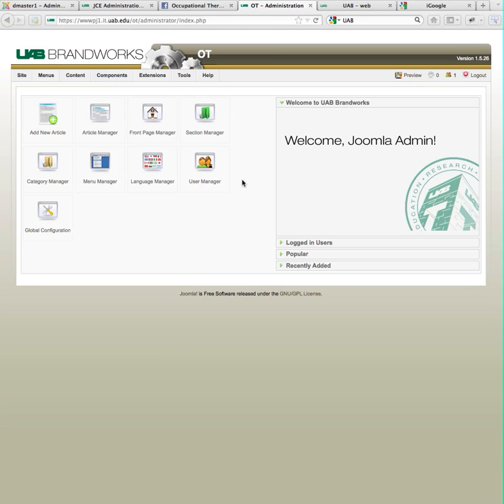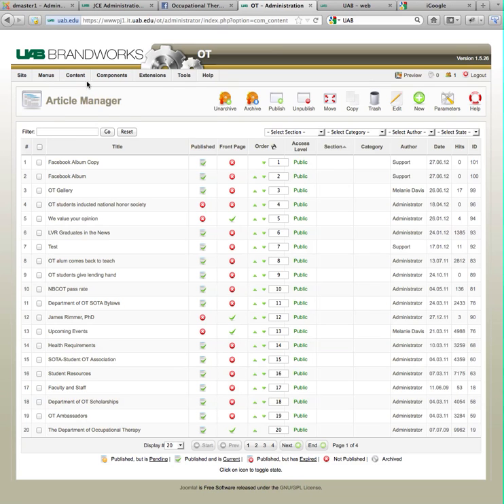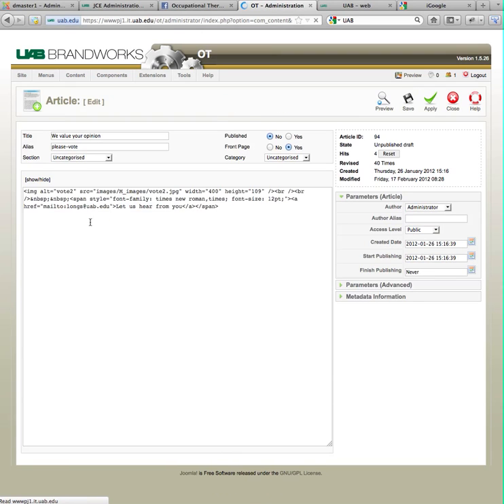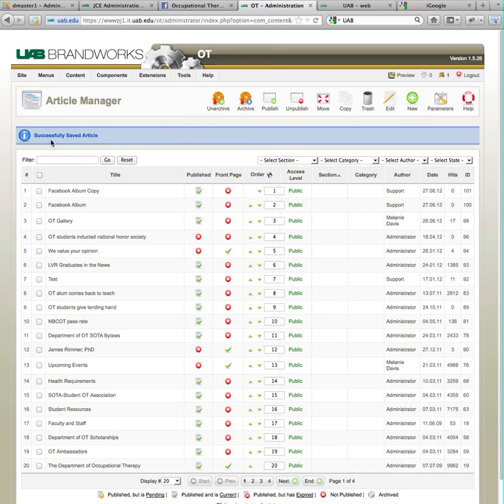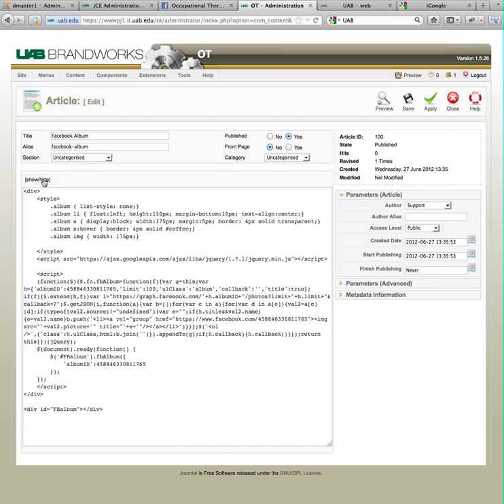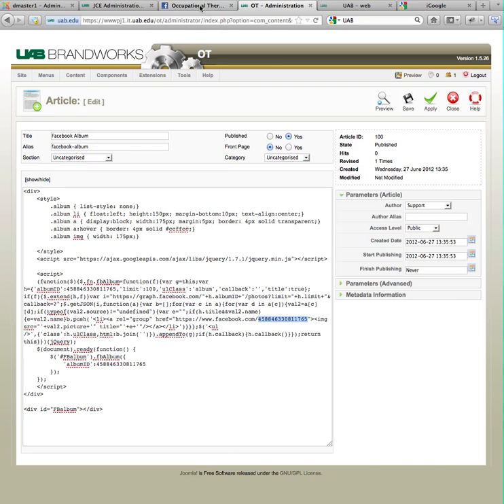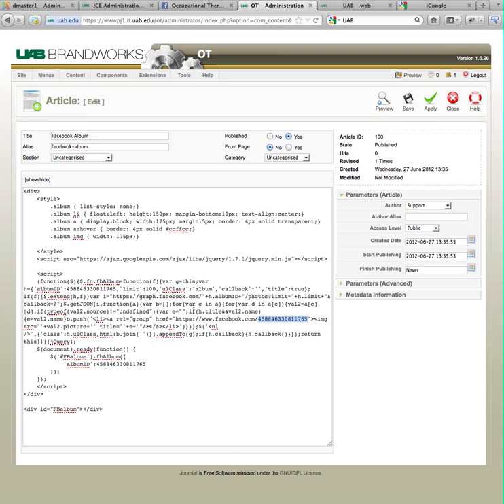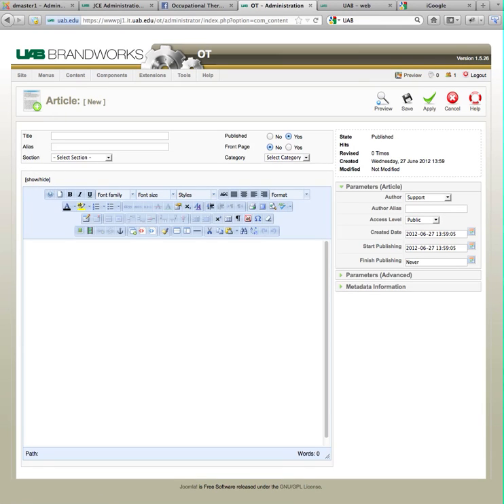Toggle JCE Editor to Hide